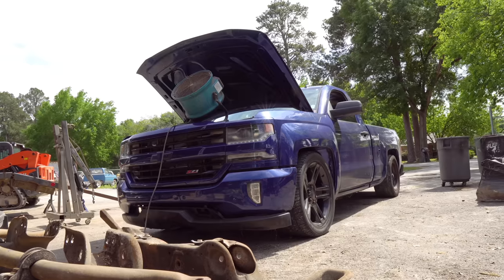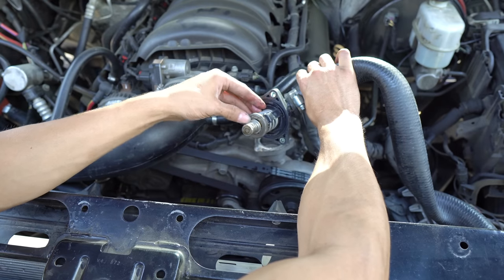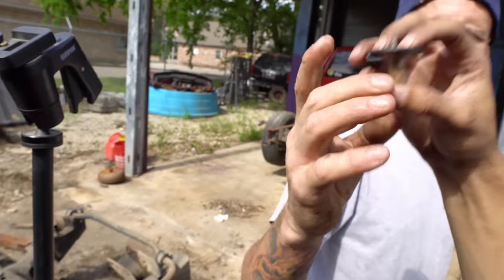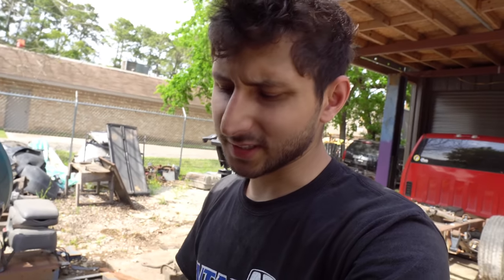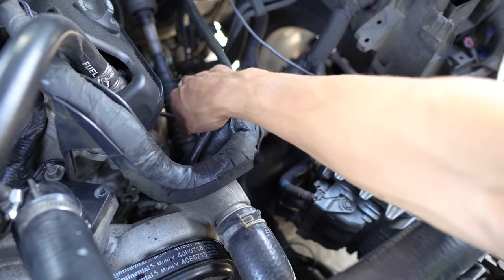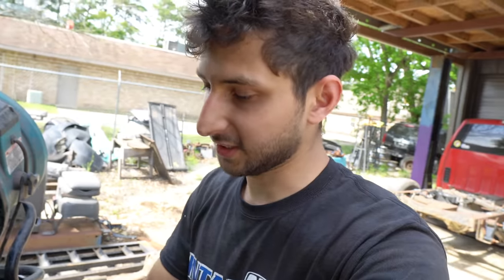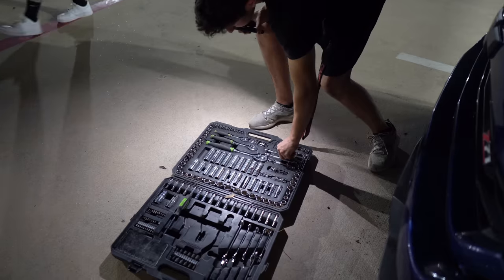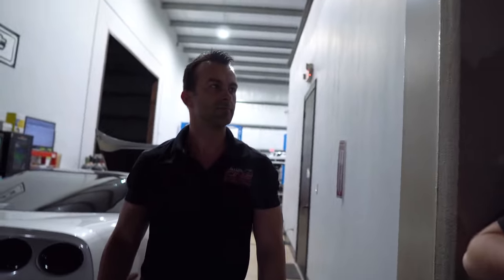How To Fix Your Over Heating Problems !!!!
nstrgram: @OmarLs2
Snap: @echo0604

All your support goes towards all future projects like:

- Building a C10 Drag Truck
- Make a street truck for Tx2k
- Build a Trophy Truck for the Baja 1000 in Mexico!